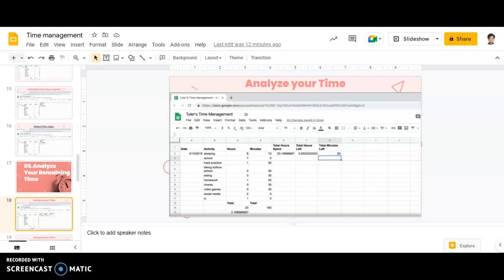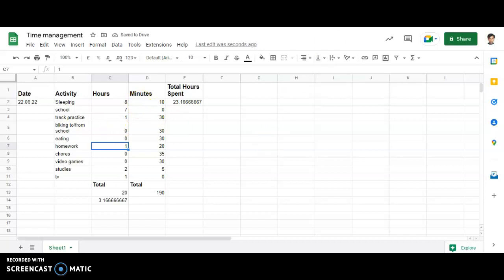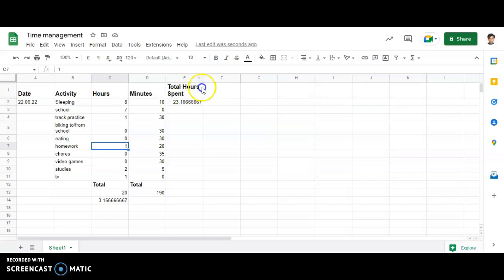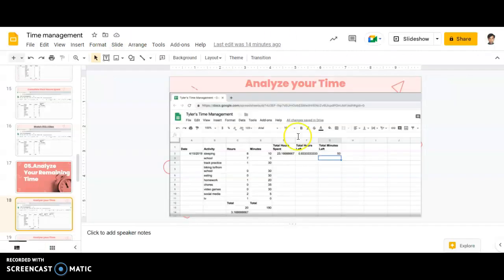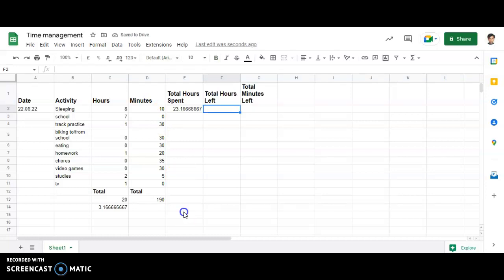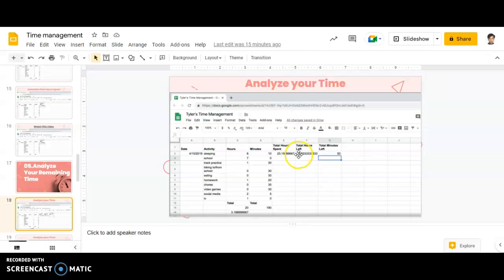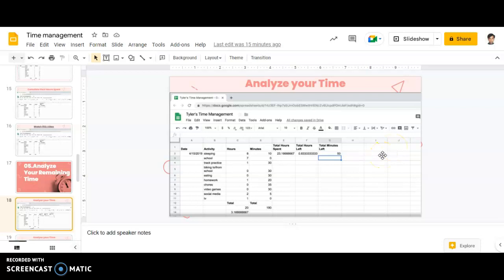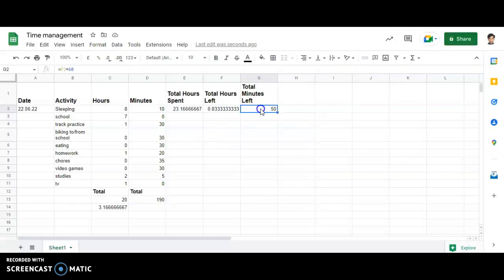Time Management- Part 5